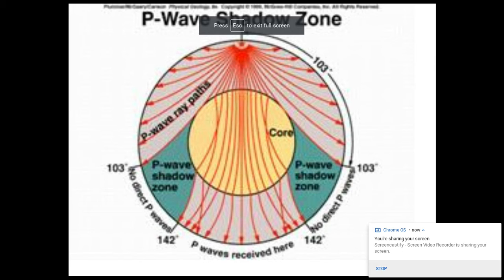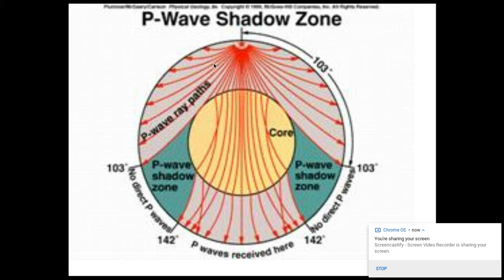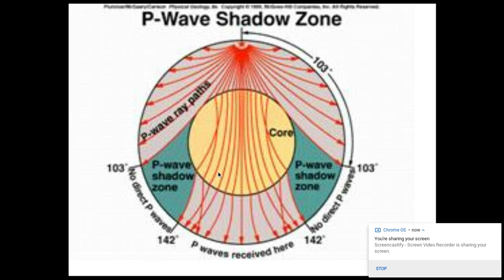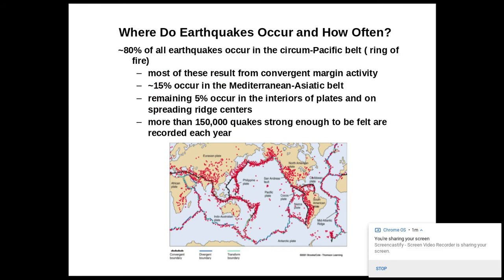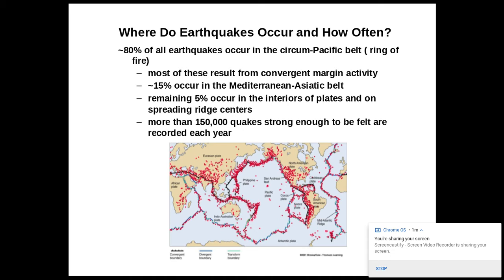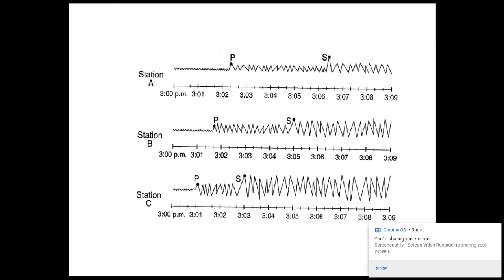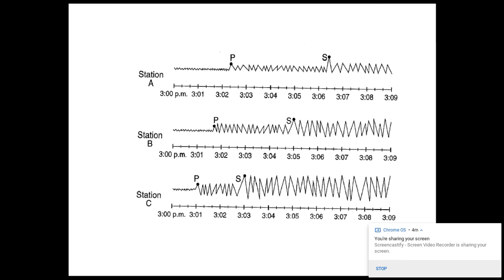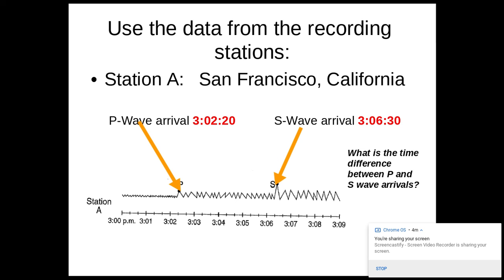Untitled: Jun 9, 2020 6:45 PM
earthquake 2